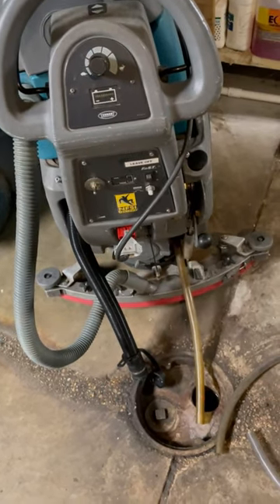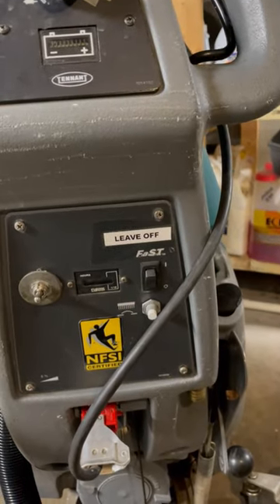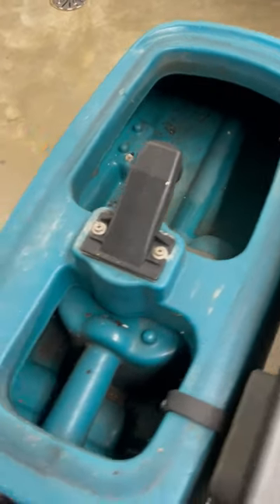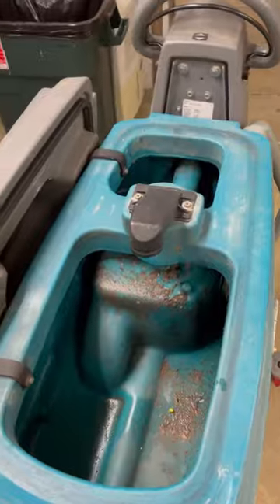Tennant T3 floor scrubber maintenance part 1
Orientation and cleaning of the dirty water reservoir.